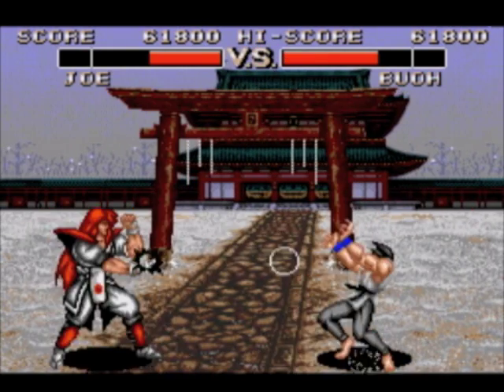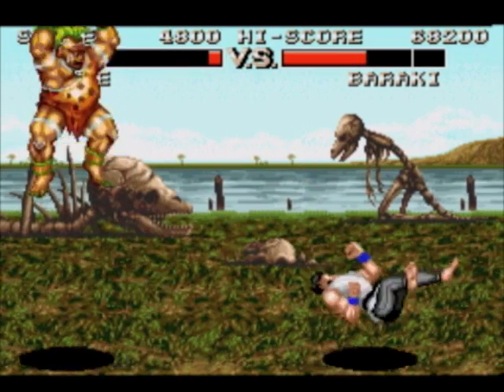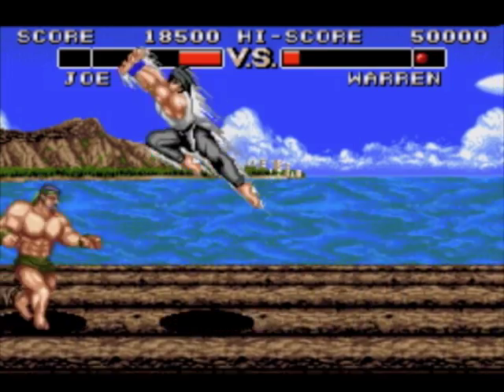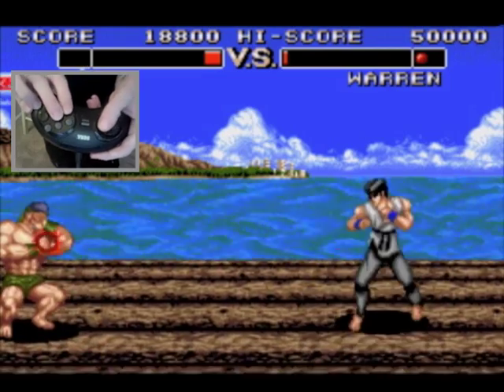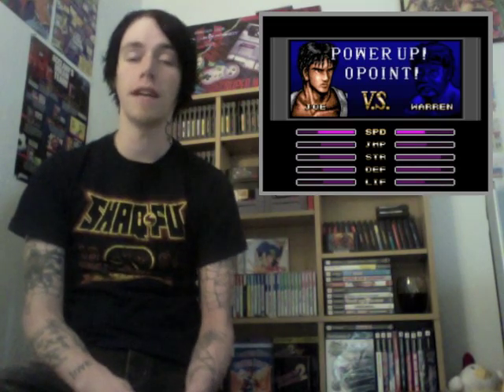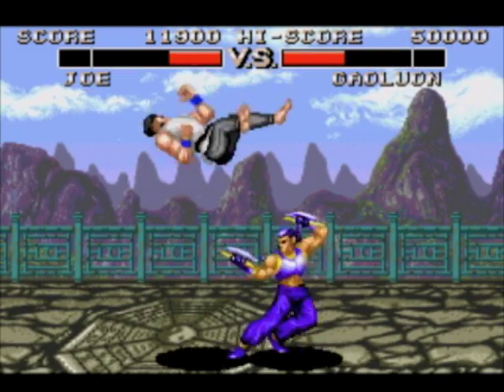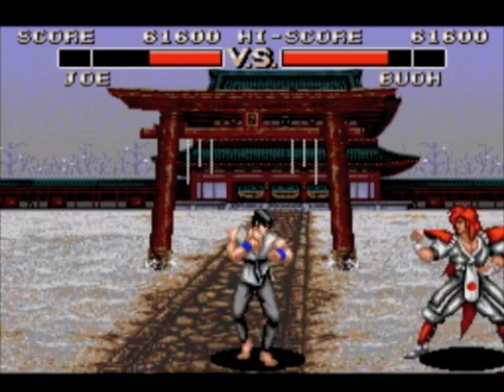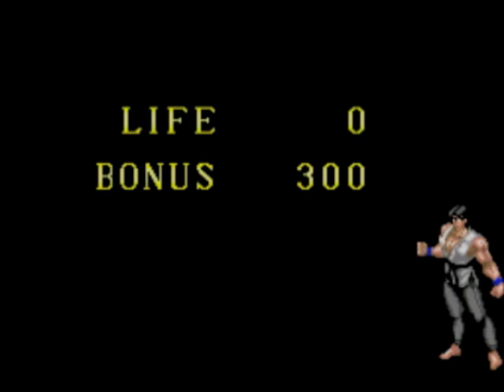RetroSnow: Deadly Moves (Sega Genesis) Review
RetroSnow reviews Deadly Moves for the Genesis; published by Kaneko for the Super NES and Genesis in 1993.

Storyline from the intro:

"Ordinary fighting sports were on the decline and a desire for a new, fierce, and unique fighting sport was in demand.

There was a young man in a small town in America who was dreaming of becoming the greatest fighter. He had been training secretly since he was a young boy and he became very impatient with his progress.

The young man trained vigorously to become a great fighter. While training, he met and old mysterious man who told him "There are many different masters of martial arts all over the world"

With that in mind, the young man decided to train with all the masters to teach him how to become the greatest fighter of all times.

News of a great champion of this unique fighting sport was announced to the whole world. New records were made because of his great power and expertise.

Dreaming of the day he will fight this champion, the young man leaves his hometown to achieve victory and glory."